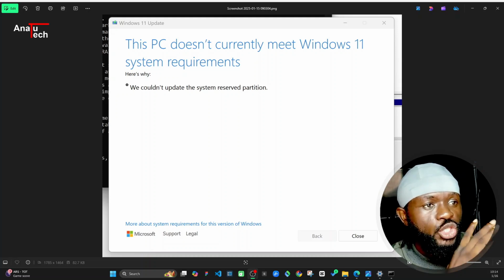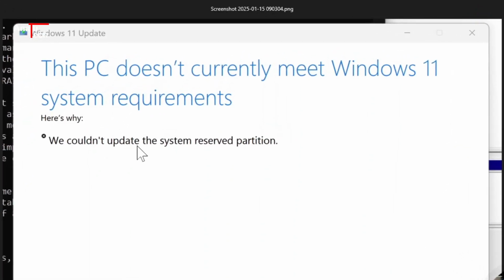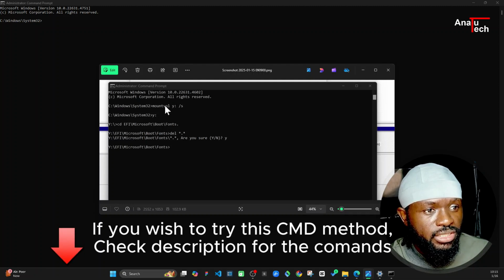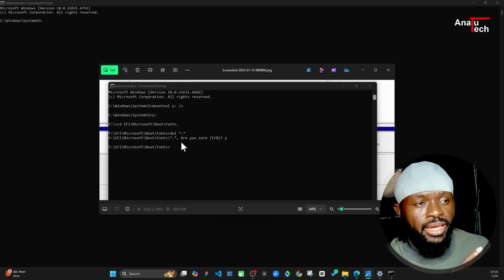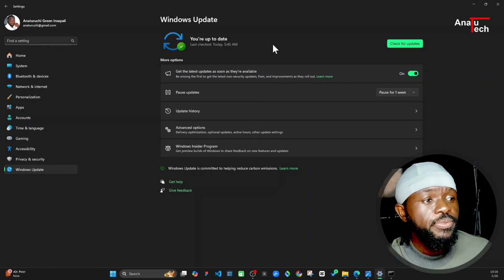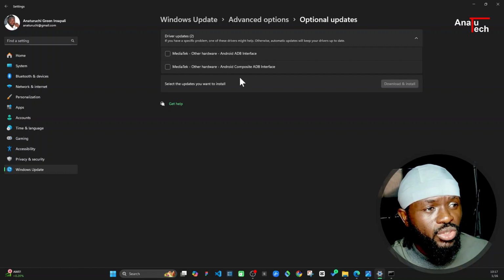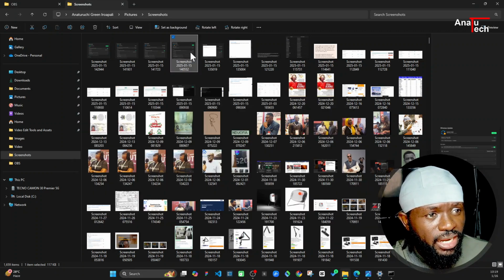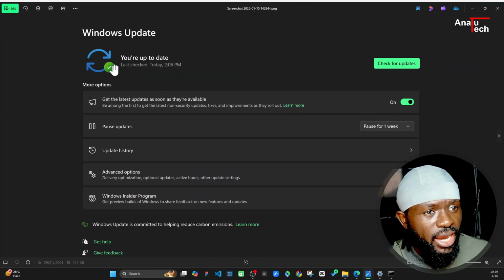SOLVED!- Can't Update Windows 11 Because We couldn't update the system reserved partition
This video is to try and help you solve the problem of being unable to update windows 11 PC to newer versions like Windows 11 version 24H2 and others because you keep seeing the message " We couldn't update the system reserved partition".

Many users have been reporting this Windows Update Not Working because they are getting the error:
"This PC does not Meet Windows 11 System Requirements. Here's Why: We couldn't update the system reserved partition".

I have explained my solution to it. If you wish to explore the solution that involved using CMD in admi mode to delete the fonts in your System reserved partition, then do the following:
Open Command Prompt in administrator mode;
Type the following commands followed by Enter button for each:
mountvol y: /s
y:
cd EFI\Microsoft\Boot\Fonts
del *.*
y
exit